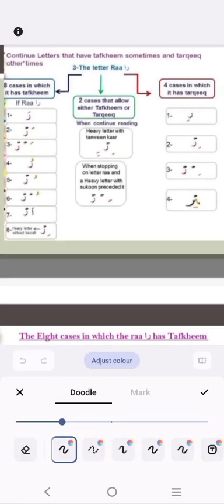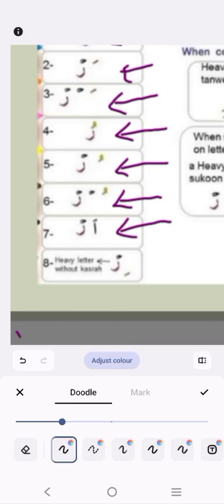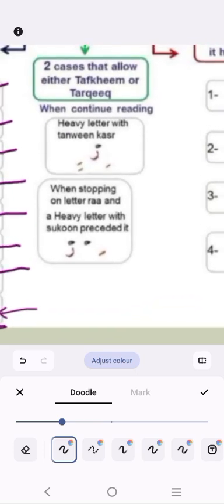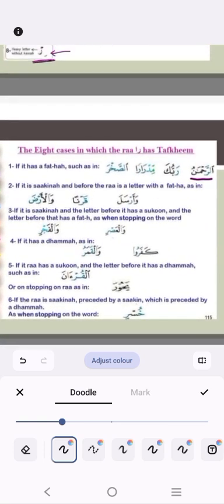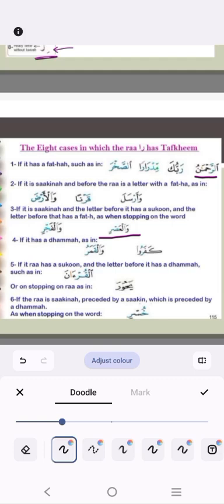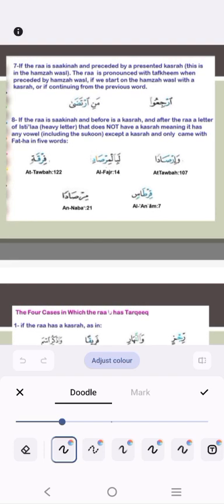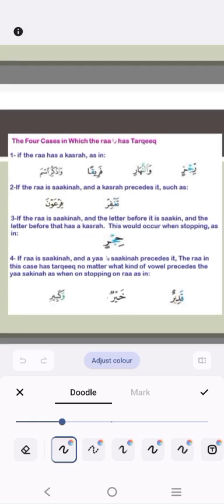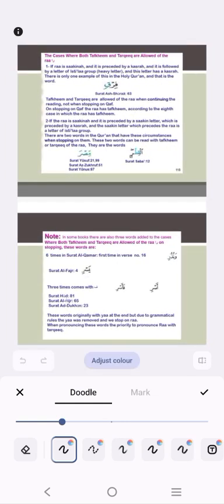Tafkheem and Tarqeeq ( Heavy and Light Letters) Lesson 3